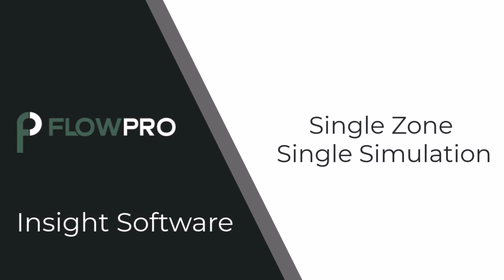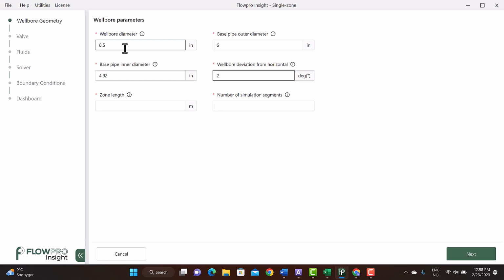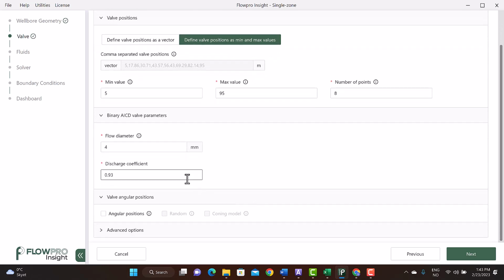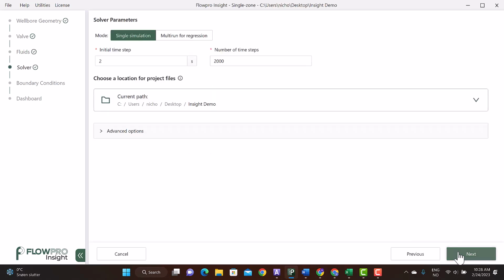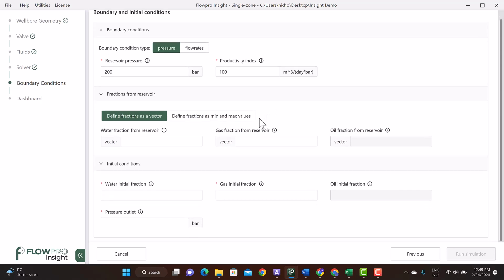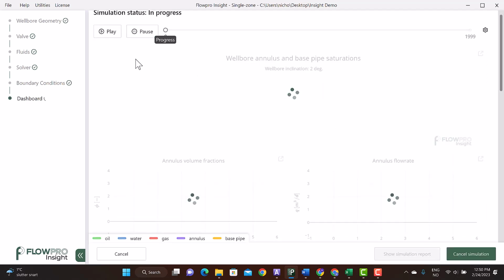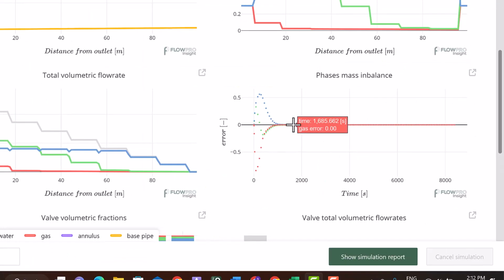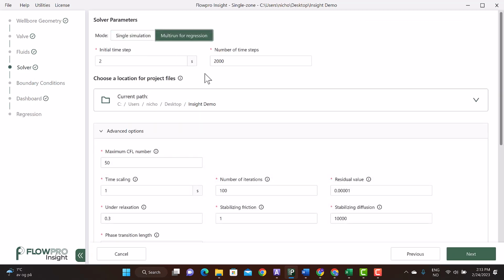Insight Single Zone - Single Simulation - ICD Valves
In this video we guide you through setting up a simulation using Insight Single Zone application. We demonstrate how to set up a simulation using ICD valves.